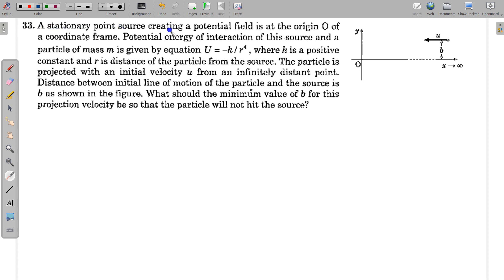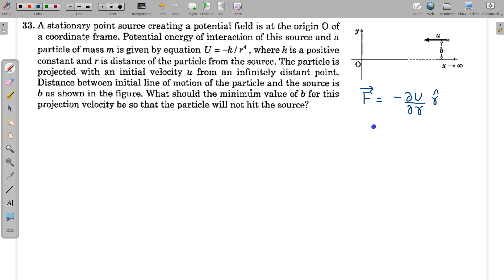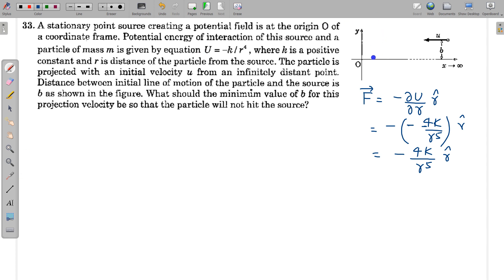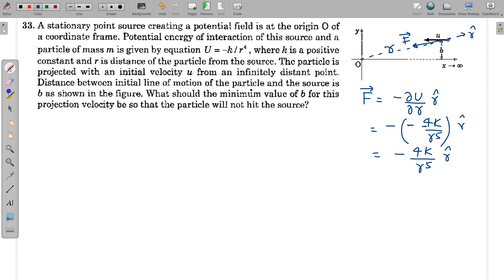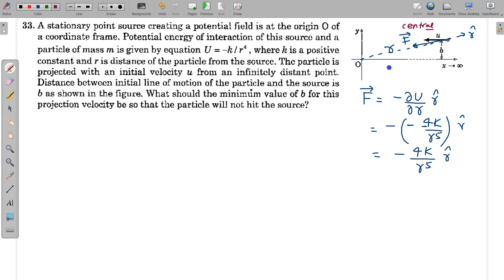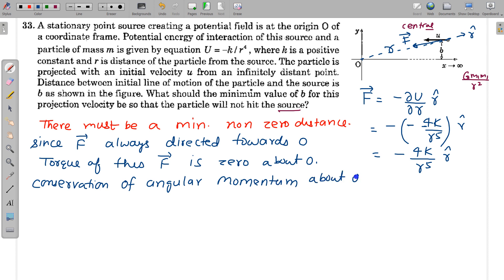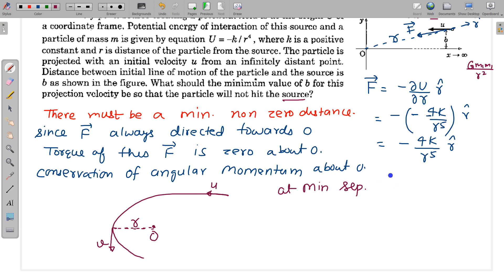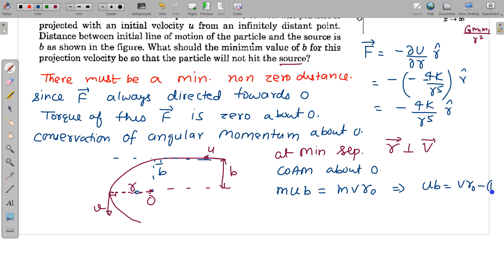Rotational Mechanics | Pathfinder Solutions | Motion under Central Force | Closest Distance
Pathfinder check your understanding 33
Potential energy of a particle in region varies according to law U = – k/r4, where k is a positive constant and r is radial distance from a fixed origin O. The source creating the force field associated with the
potential energy is a point object fixed at the origin of the coordinate system. A particle of mass m is projected with initial velocity u from a point P infinitely away from the origin. Distance between initial line of motion of the particle and origin is b. What should he the minimum value of b for this
projection velocity so that the particle will not hit the source?